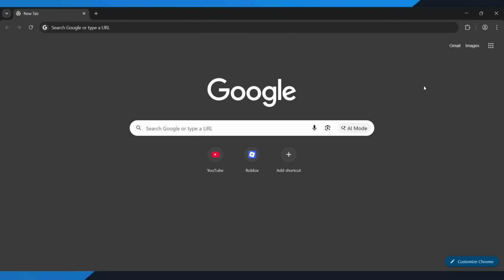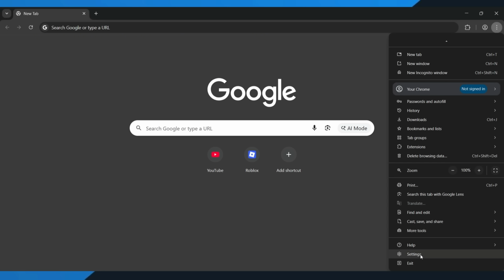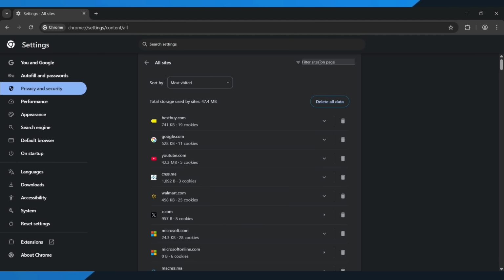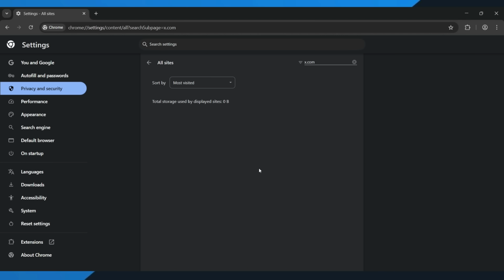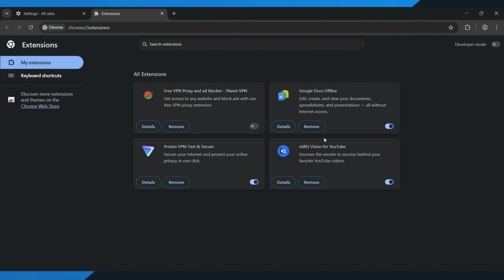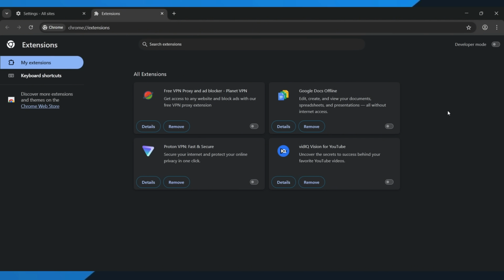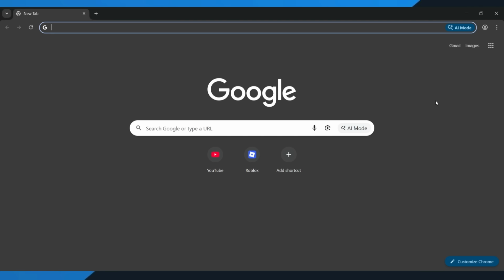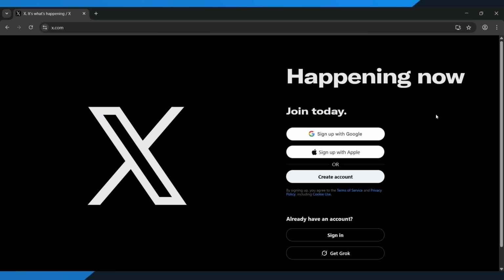How to Fix Some Privacy Related Extensions May Cause Issues on X.com - X (Twitter) Not Working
In this short video tutorial, i show you how to fix “some privacy related extensions may cause issues on x.com” error on your laptop or PC browser, This means you will be able to fix X (Twitter) not loading, errors caused by extensions, and get x.com working normally again, by following these simple step by step guide you can fix x.com not working and remove privacy extension issues

Explainic